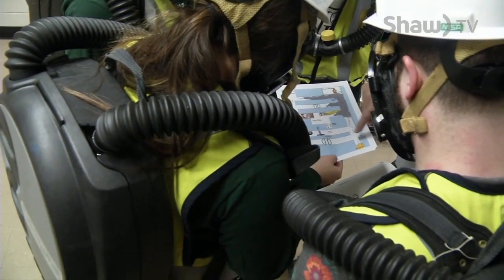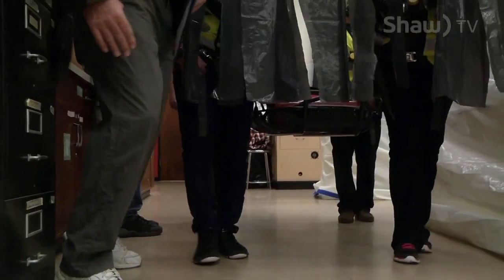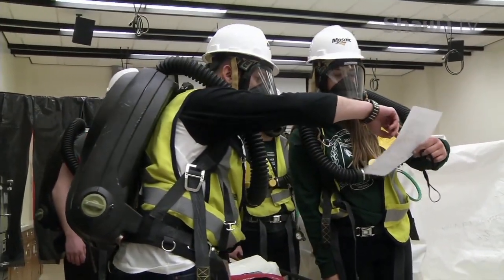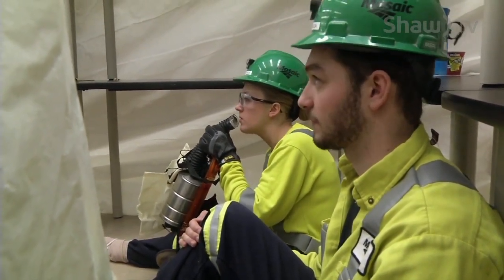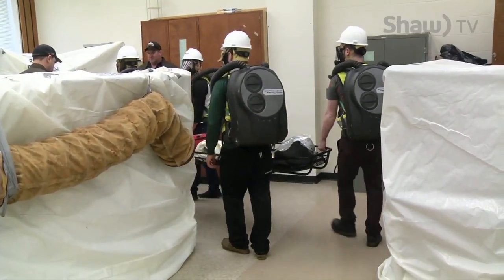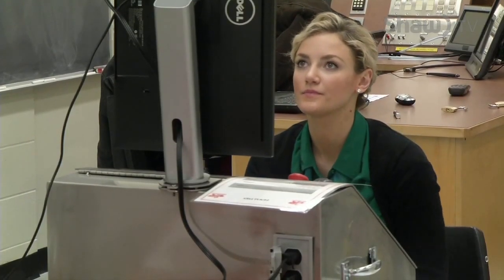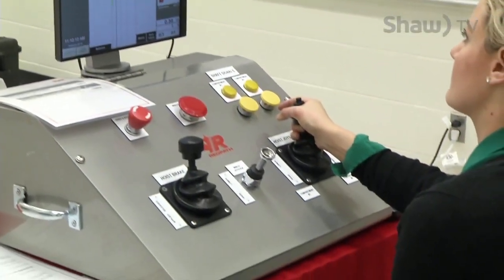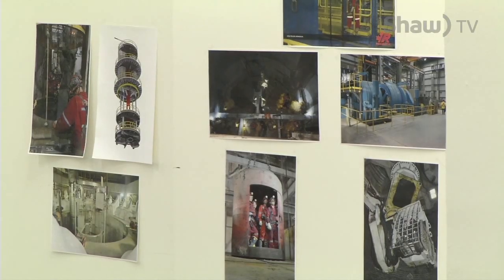Campus Life - Mining Games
The next generation of mining professionals was recently in town to take part in the mining games at the University of Saskatchewan.